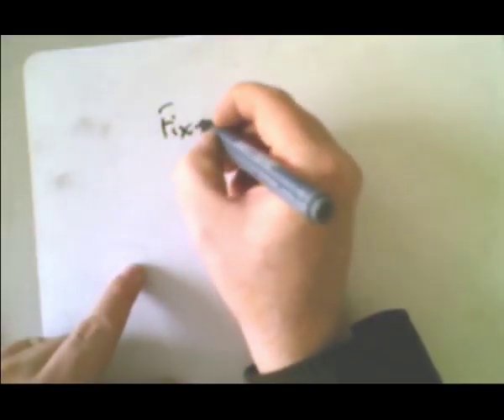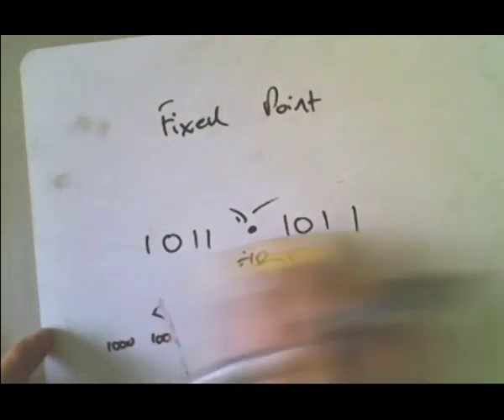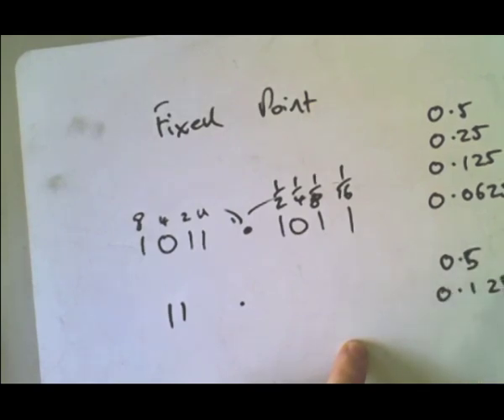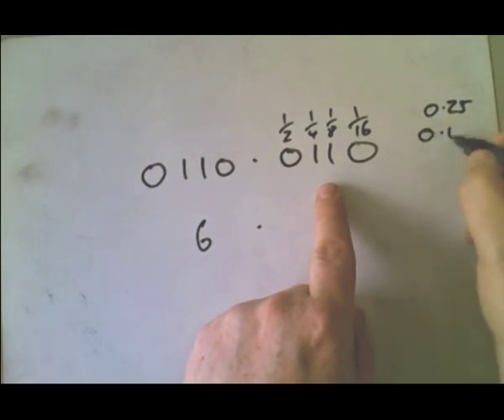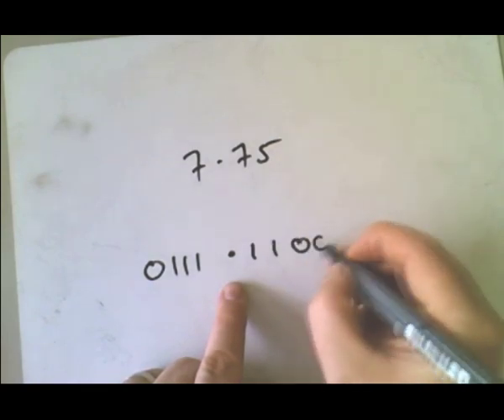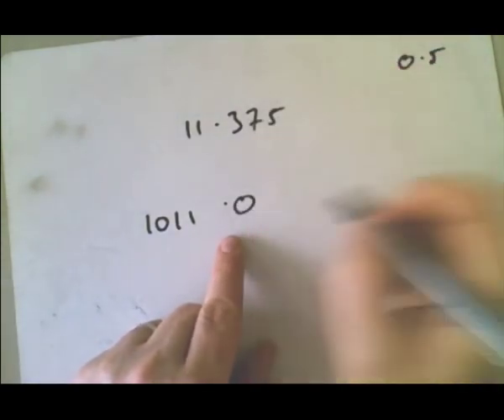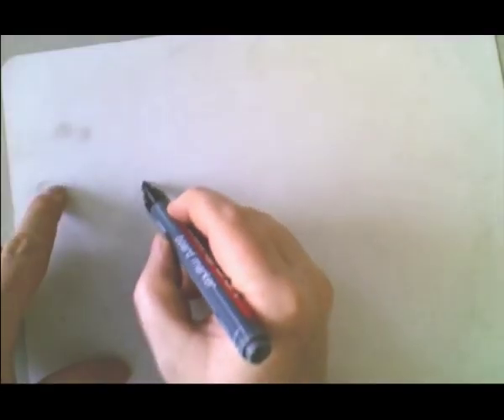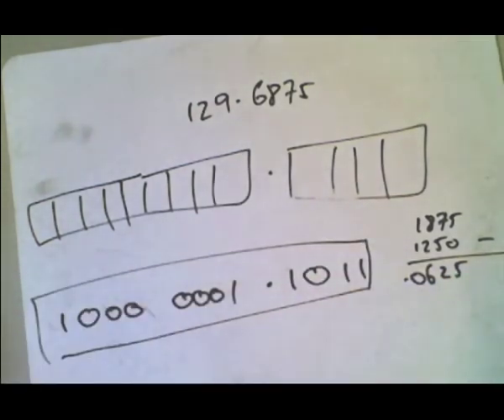Mr. Clarkson Talks About... Binary Representation - Fixed Point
Me talking about how to represent decimal numbers using fixed point binary.